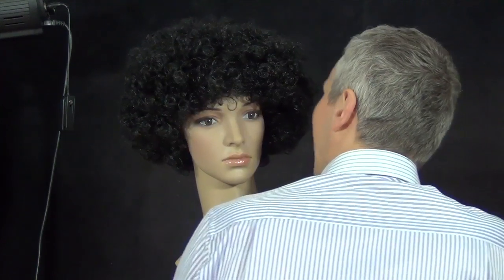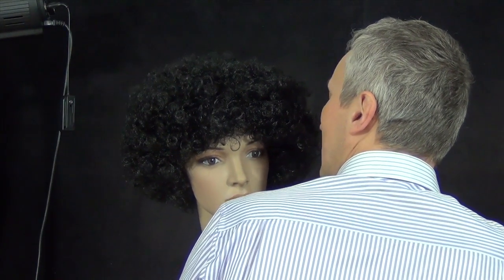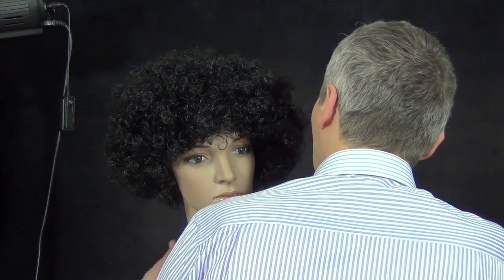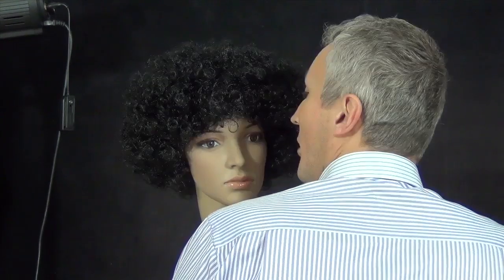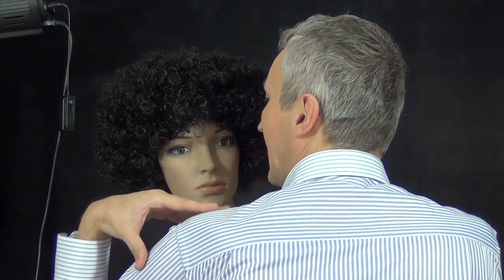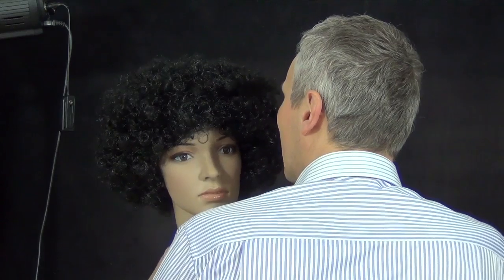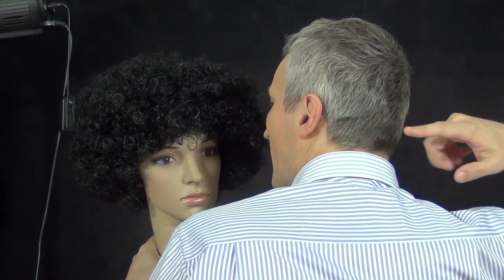wedding photography posing guide - the bride's eyes - best bridal photo ideas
weddingphotography posingguide - the bride's eyes - best bridal photo ideas
As a weddingphotographer I always go for a set number of poses which I have practiced and developed over the years. They become a reflex and in know the best ways to achieve the best results without thinking. The bride's eyes is one of the poses I always take as this is a guaranteed success among the couples. It does not matter is the bride is not a super top model, just focusing on the eyes and get a nice detailed portrait is a success.

So what I do is ask the groom the turn his back to the camera, and ask the bride to hug him, and rest one hand on the groom's shoulder, the other wrap around holding the bouquet and hide half to the face so the focus of the image will be only the eyes. Sometimes depending on the circumstances we end up with the complete face shown however this is a very good pose and as mentioned earlier a recipe for a good shot.

Just remember to be in a shady area and not in full sun, to have a nice diffused light and no shadows. You cannot go wrong with this pose. after this you can also ask the groom to turn around his face and have a cheek to cheek portrait, while still in the same position. ANd that is one of the best bridal poses I have to take at all wedding